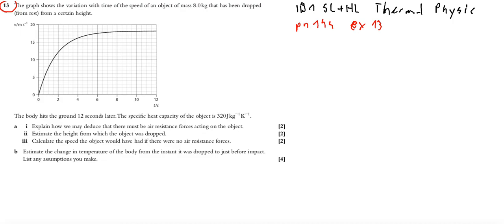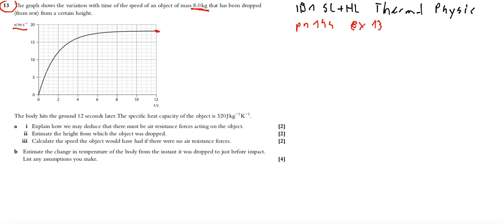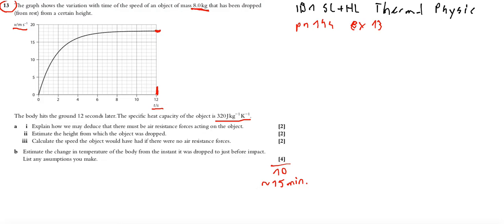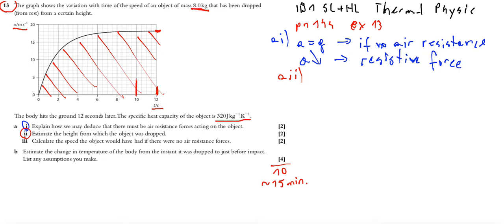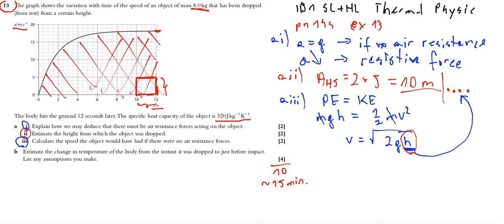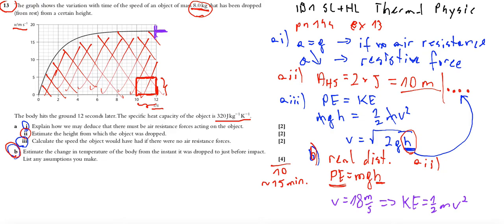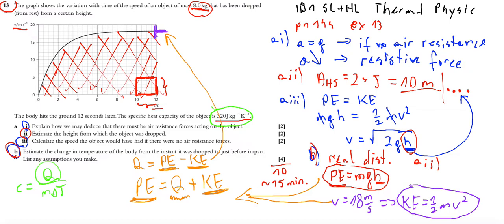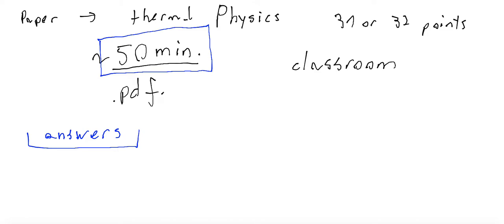ib1 thermal exercises2